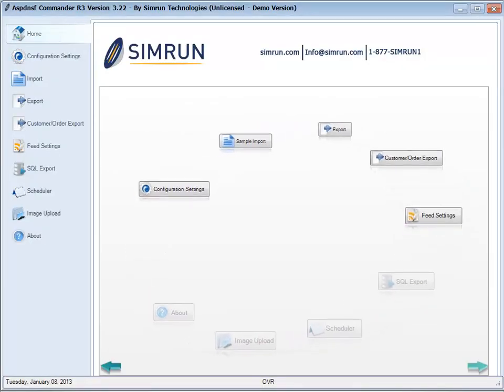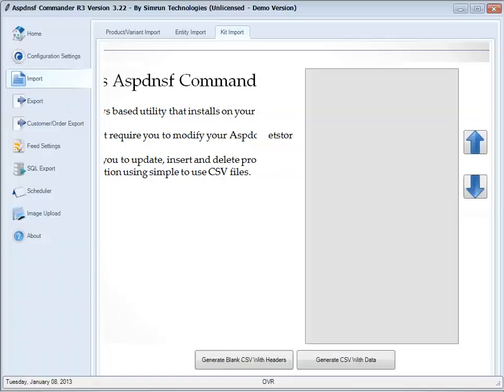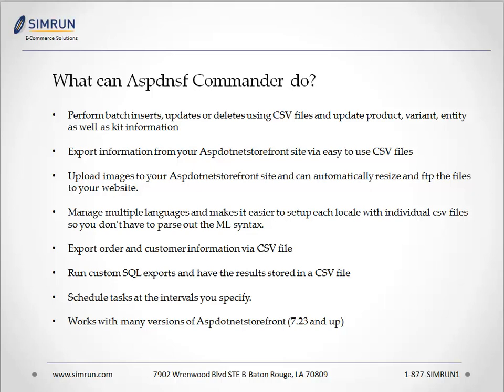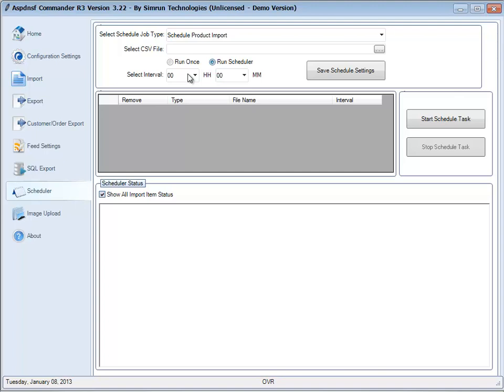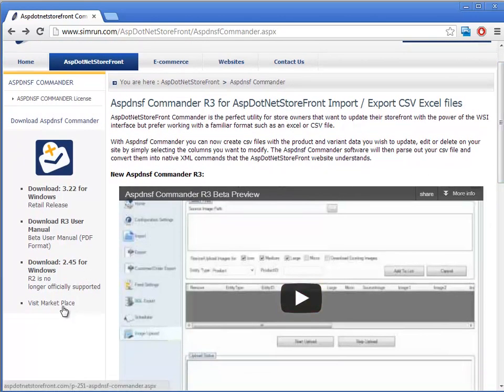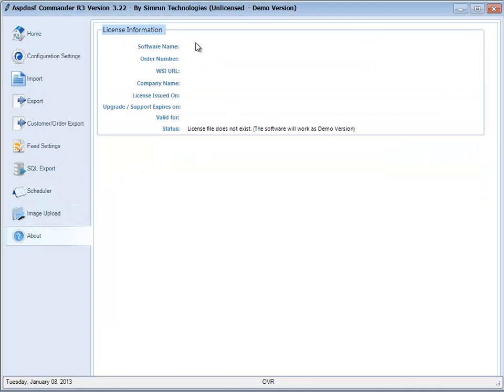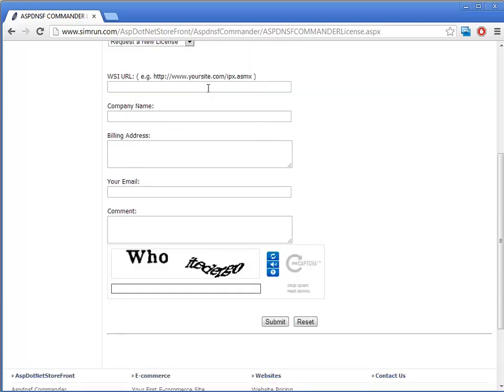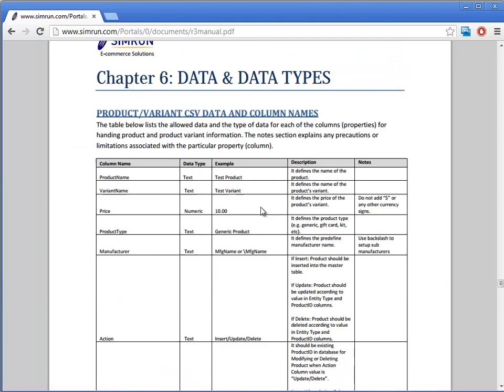Aspdnsdf Commander R3 Aspdotnetstorefront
Aspdnsf Commander R3 Intro Video